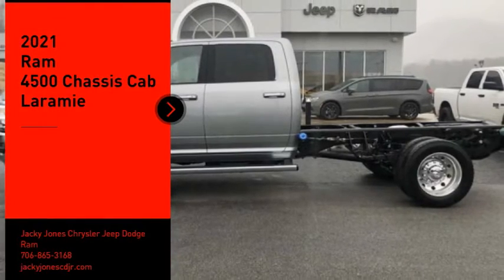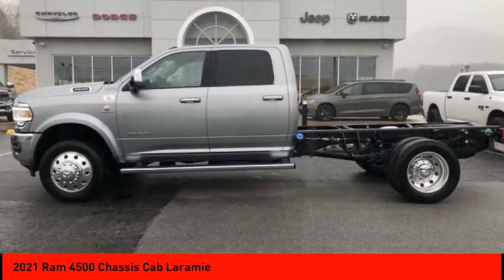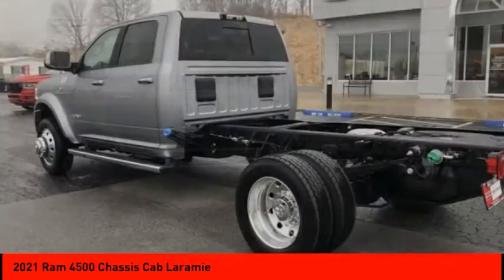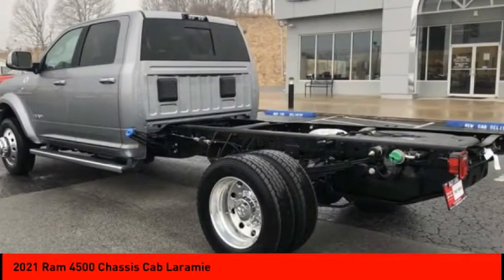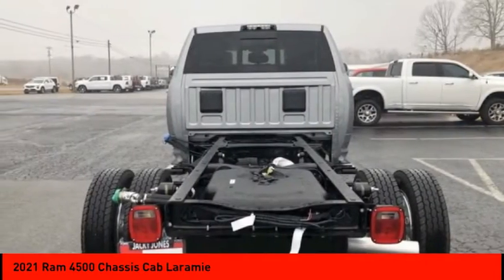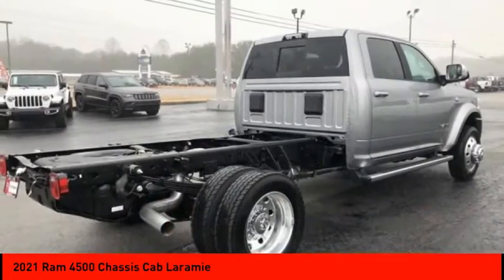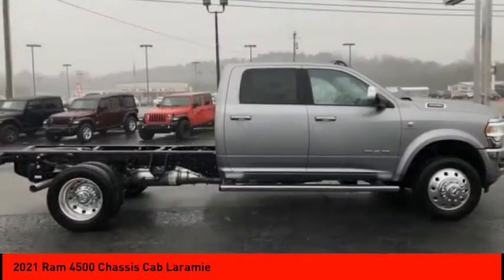2021 Ram 4500 Chassis Cab Cleveland GA R5094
2021 Ram 4500 Chassis Cab Laramie

Looking for the right crew cab chassis-cab? Today could be your lucky day. this 2021 Ram 4500 Chassis Cab could be yours.